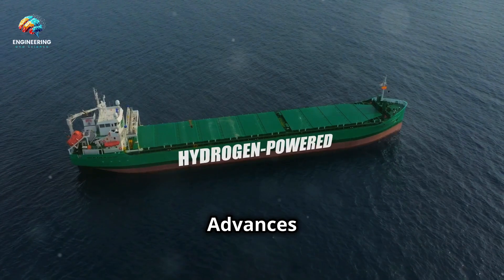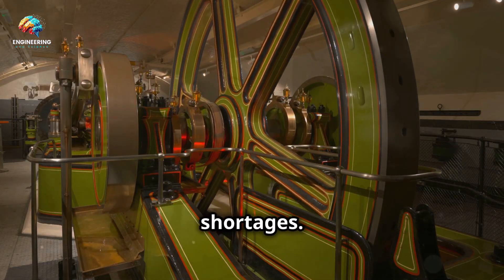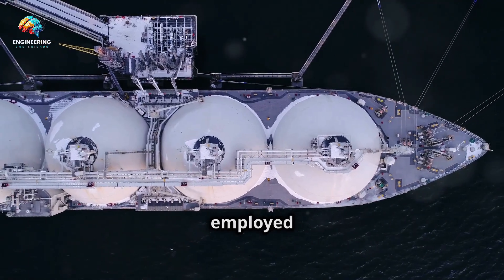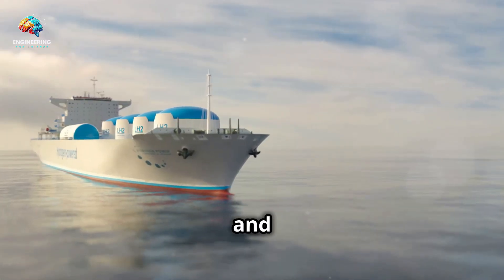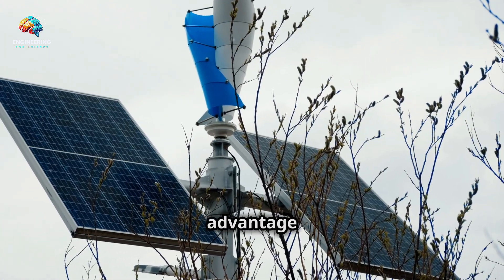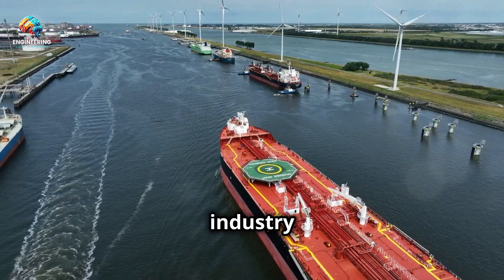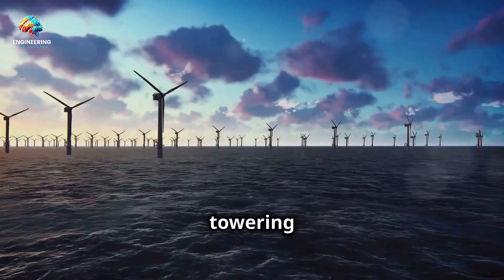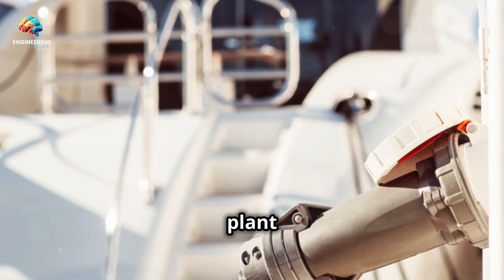The Power of Electric Ships: How They Work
Welcome to “Engineering and Science”! In this exciting video, we explore the fascinating world of electric ships and their revolutionary impact on maritime technology. From cutting-edge generators to advanced propulsion systems, electric ships represent a significant leap towards more efficient and environmentally friendly marine transportation.

In this video, we cover:

 • Introduction to Electric Ships: Understanding the basics of electric propulsion and its advantages over traditional systems.
 • How Electric Ships Work: A detailed explanation of the technology behind electric generators, batteries, and electric motors used in these vessels.
 • Benefits of Electric Ships: The environmental benefits, cost savings, and operational efficiencies offered by electric propulsion.
 • Applications and Future Prospects: Current applications of electric ships in the industry and the potential future developments in this field.

Join us as we dive into the innovative world of electric ships and discover how they are set to transform the future of maritime transport.